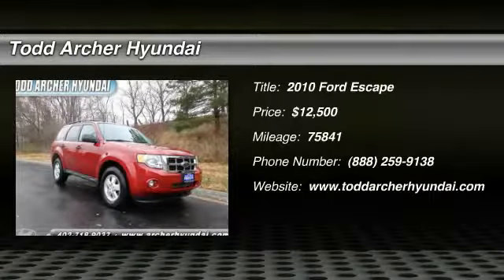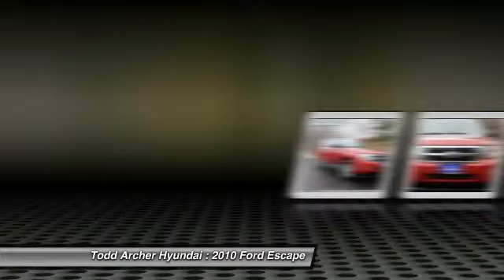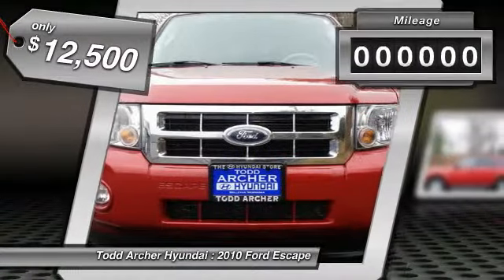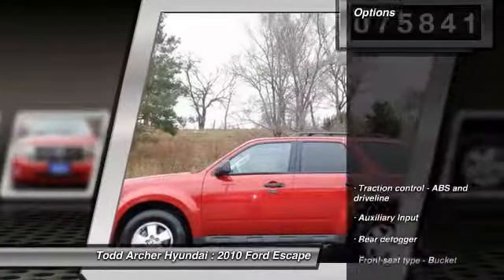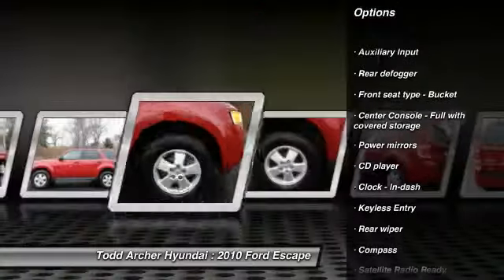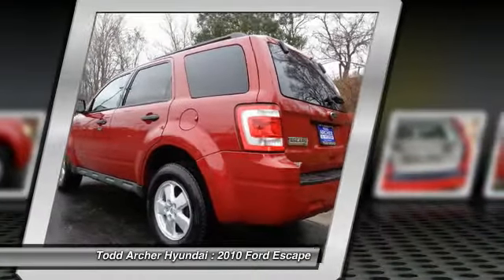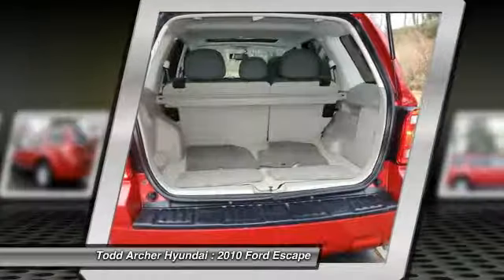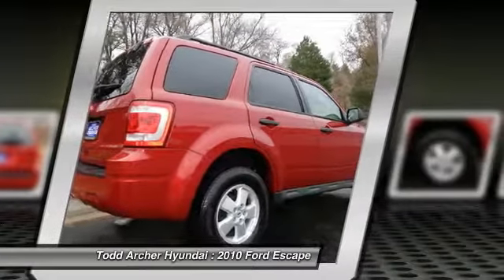2010 Ford Escape Omaha, NE H50141A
Located in Bellevue NE and serving Omaha, Todd Archer Hyundai is your source for New 2014 & 2015 Hyundai cars and SUVs as well as Used and Pre-owned vehicles for sale.Todd Archer Hyundai has been serving Omaha and the Bellevue NE communities since 2006.

One Owner with Low Miles!! Clean Carfax Clean Title Local Trader Fully Inspected Oil Changed and Professionally Detailed!! Designated by Consumer Guide as a Recommended Compact SUV in 2010. New Car Test Drive said it ''...remains one of the best vehicles in Ford's lineup and competitive in a crowded field of small sport-utilities regardless of price. Yet model for model and feature for feature Escape prices are very good...'' Let Us Know if You Have any Questions? Enjoy the Pictures & Your Stay on Our Site!!